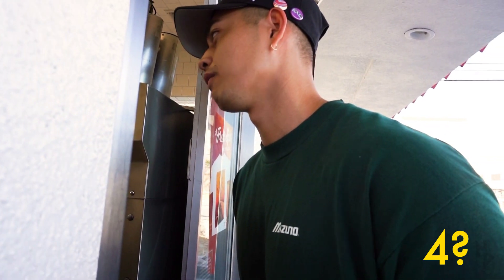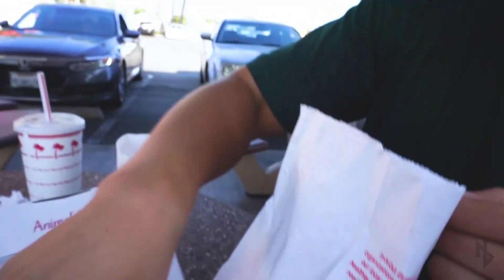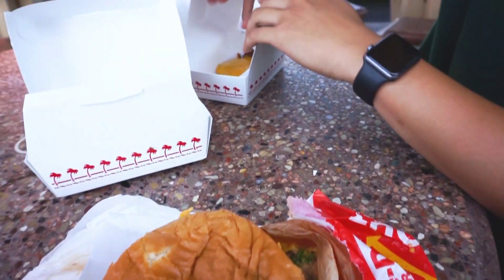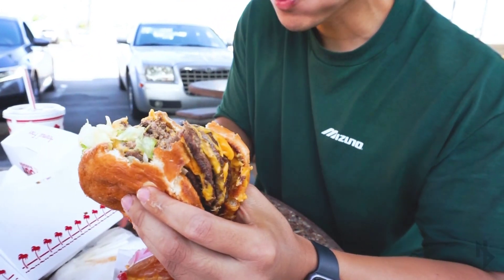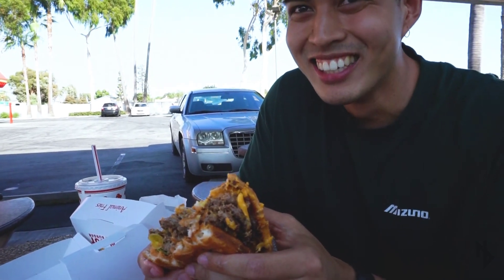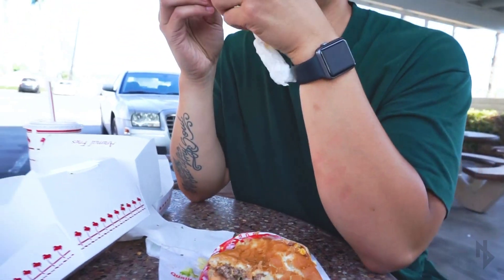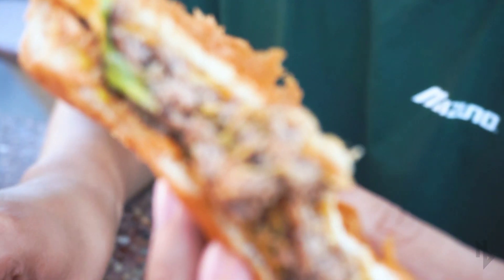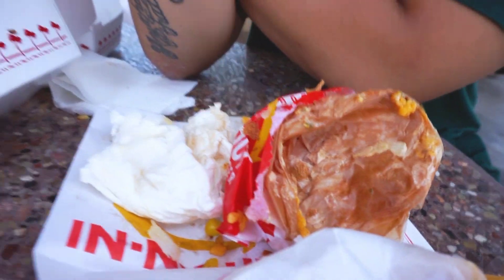EATING A 6X6 BURGER FROM IN-N-OUT! (FOOD CHALLENGE)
Yo whats up! Here is a little challenge I decided to do. My friends and I went to IN-N-OUT to see how many patties we can put in one burger!? Decided to do a 6x6, how many can you do? More videos coming soon.

Todd Sykes & EvergreenOne- The Late Show (INTRO)

-nathanblaza 2019